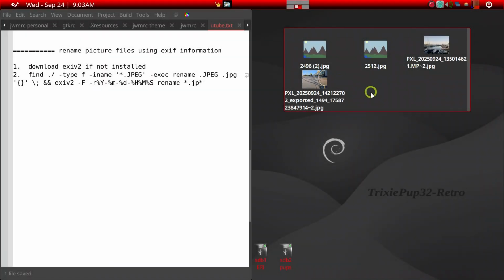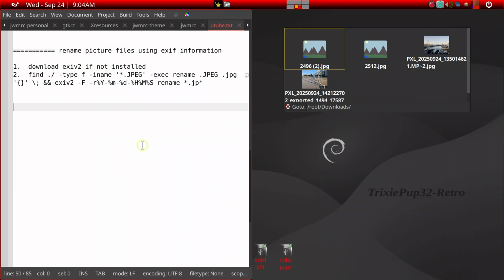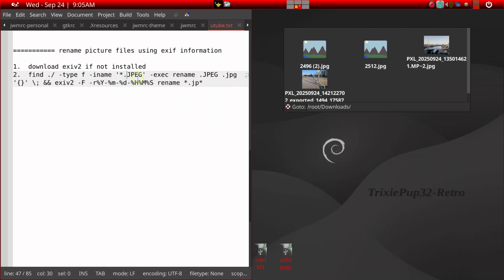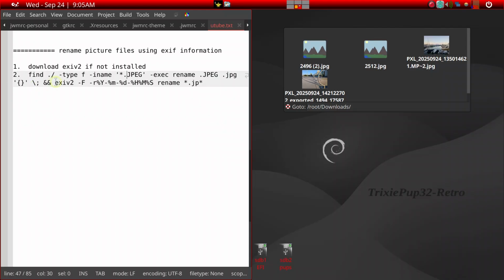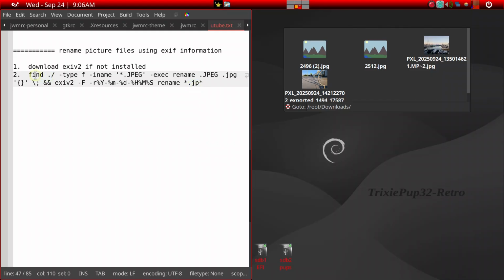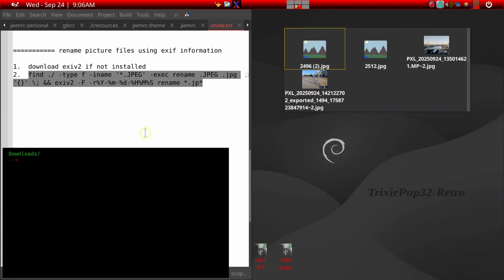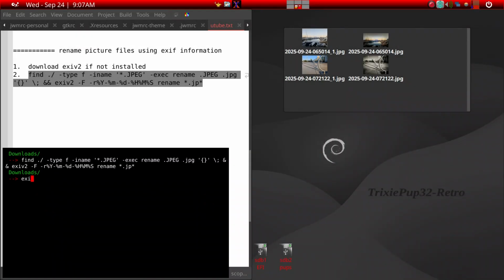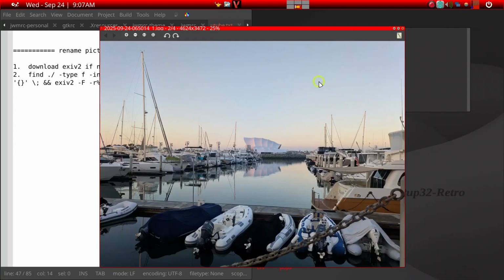rename photo files using exif information in puppylinux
@puppy_BYTE shows how to rename digital photo e.g. p-001.jpg files to 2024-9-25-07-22.jpg files that contain date/time info using exiv2.

1.  download exiv2 if not installed
2.  on terminal: "find ./ -type f -iname '*.JPEG' -exec rename .JPEG .jpg '{}' \; && exiv2 -F -r%Y-%m-%d-%H%M%S rename *.jp*"